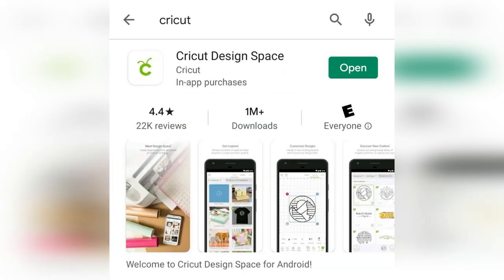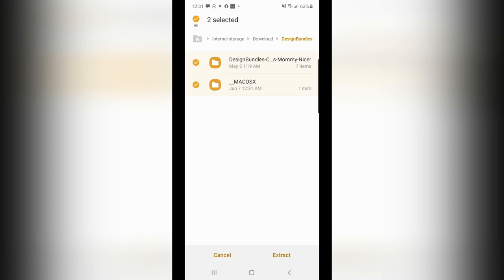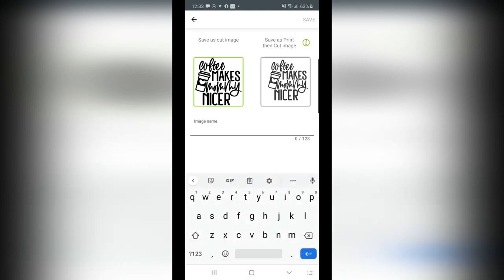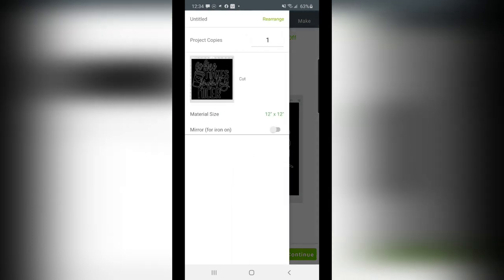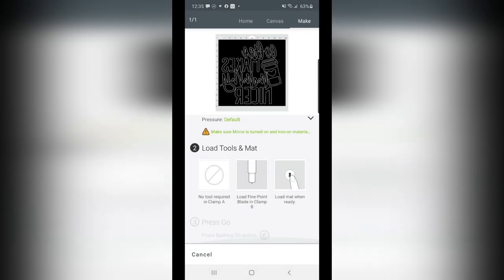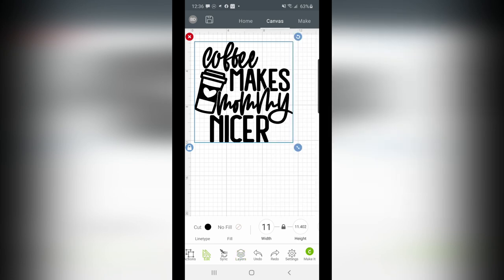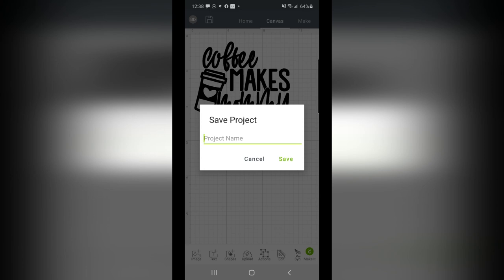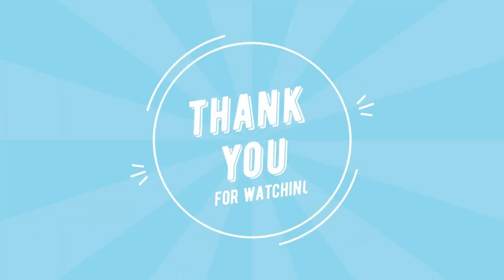How To Use SVG Files In Cricut Design Space App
Own a Cricut but need to cut on the go?  Not ready to invest in a laptop but you want to get crafty?  The Cricut Design Space App is super easy to use, and Design Bundles makes it even better with cut files to fit your needs. More info below 👇